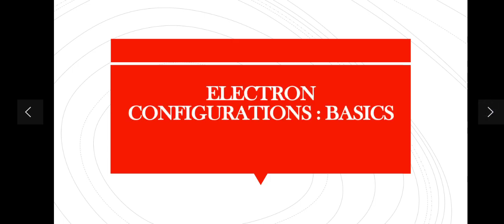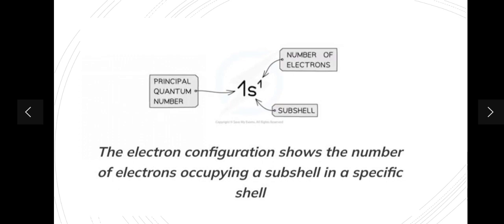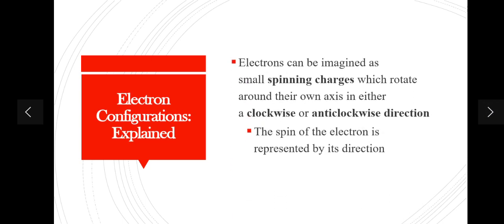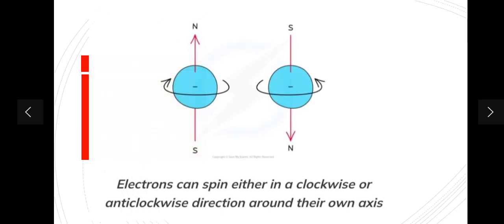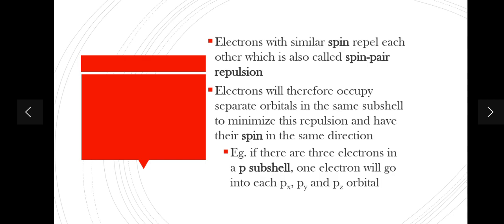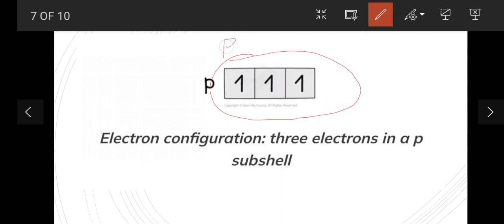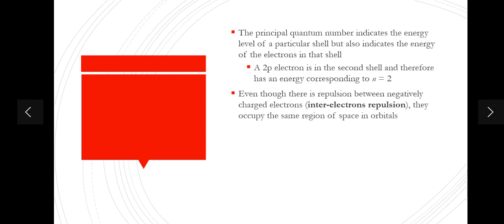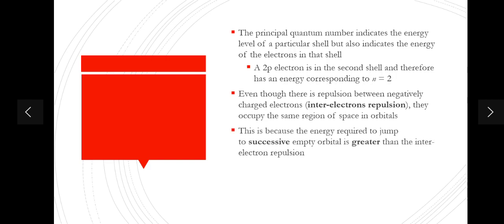Electronic Configurations Basics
Electron configurations are a simple way of writing down the locations of all of the electrons in an atom. As we know, the positively-charged protons in the nucleus of an atom tend to attract negatively-charged electrons.